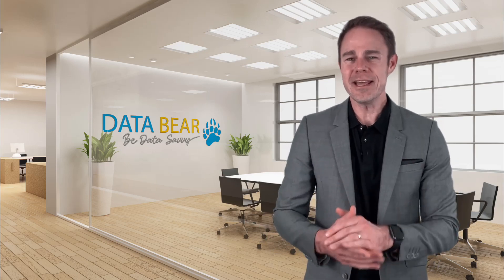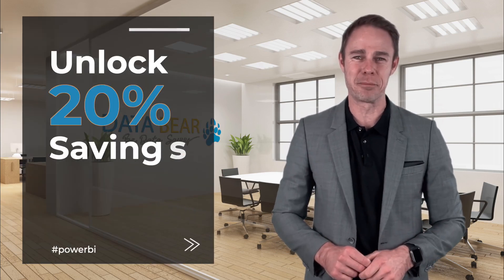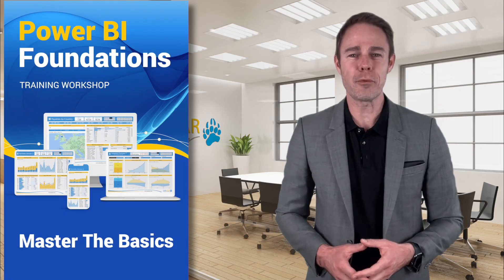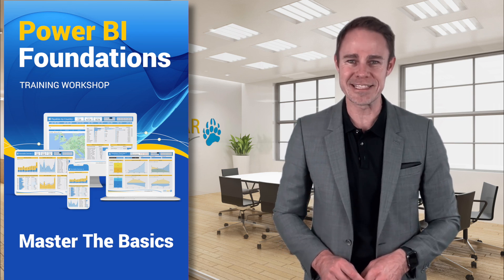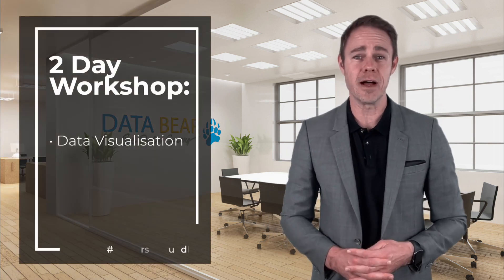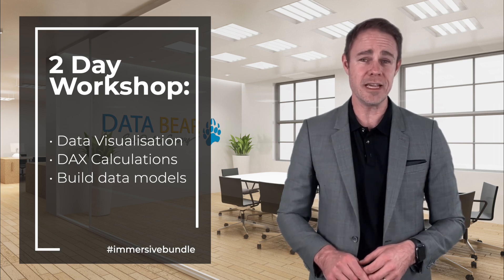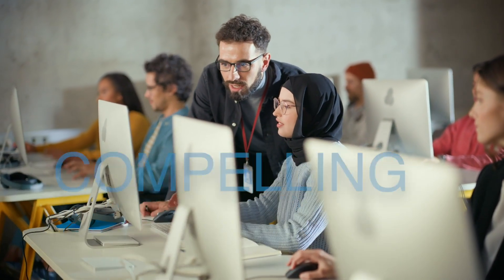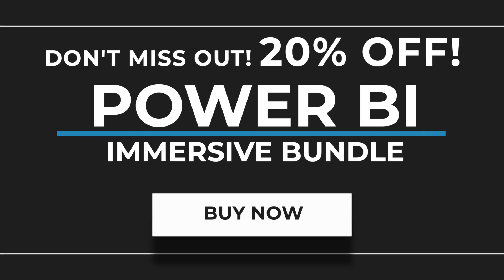Power BI Immersive Bundle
In this 4-day Bundled course, you will be attending the Power BI Foundations course and the Power BI Advanced course.

Covering all the essential Power BI concepts, this bundled course will take you from a ‘Foundation’ level and empower you to take Power BI to the ‘Next Level’ and create more advanced Power BI reports and dashboards.

Want to discuss your Power BI training needs?